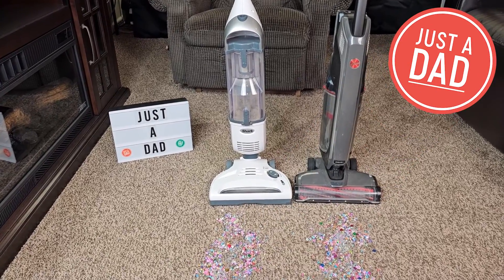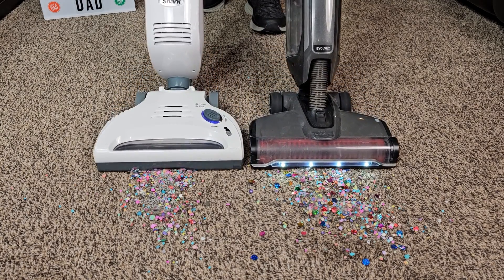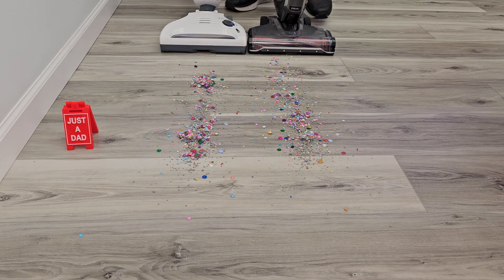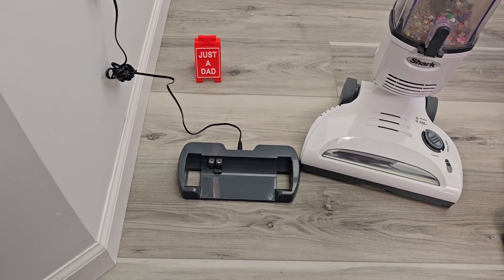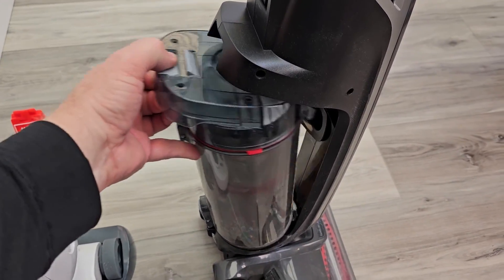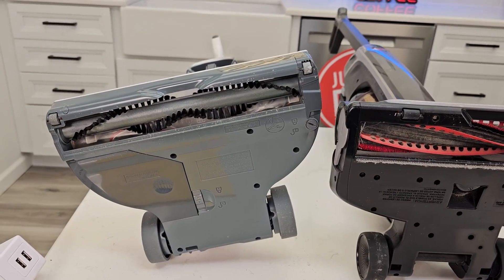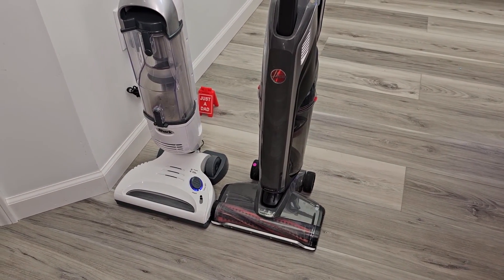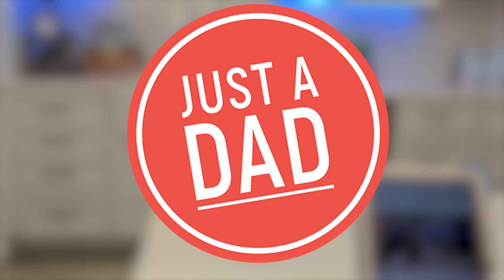Hoover ONEPWR Evolve Pet Elite Vacuum vs Shark Navigator Freestyle Vacuum Comparison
Hoover ONEPWR Evolve Pet Elite Cordless Upright Vacuum Cleaner (paid link)
Shark SV1106 Navigator Freestyle Cordless Stick Vacuum (paid link)